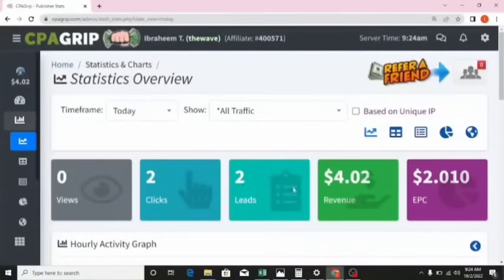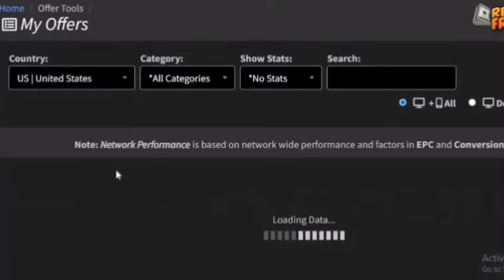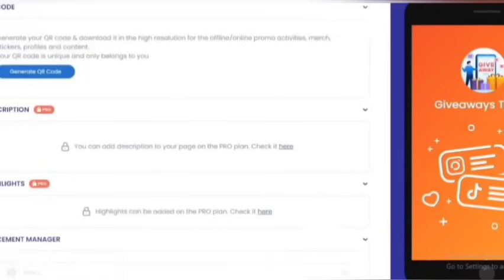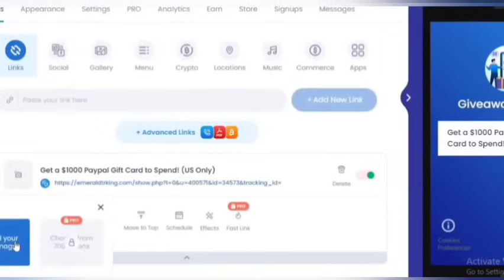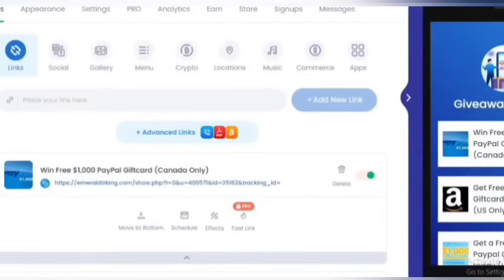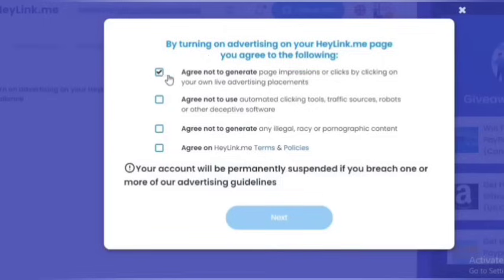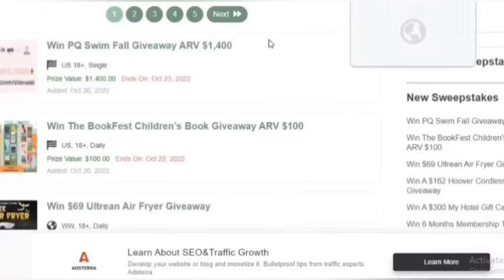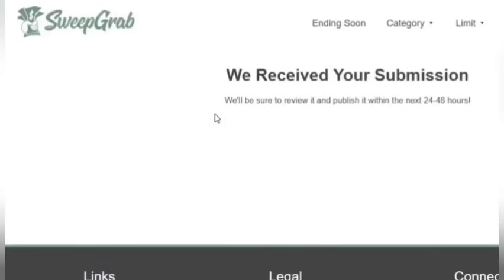CPA MARKETING FOR BEGINNERS 2026 | HOW TO MAKE MONEY WITH CPA MARKETING 2026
Music Credit/Attribution:
Free Background Music used in this  Youtube Video is from Creatormix.com
Song: Tracers